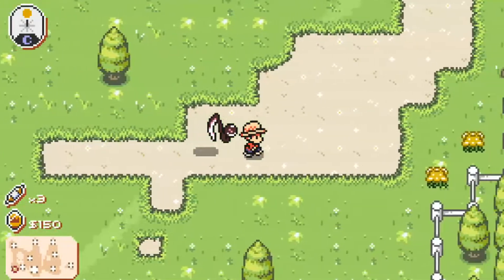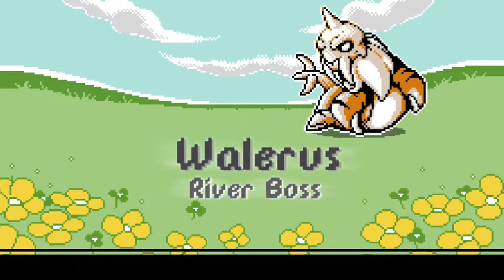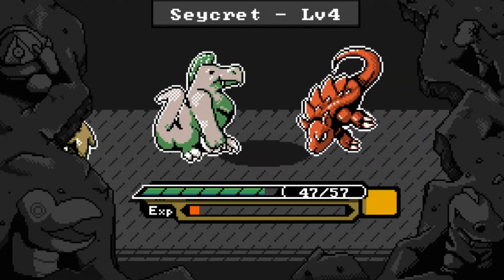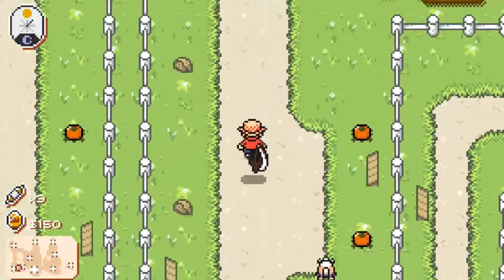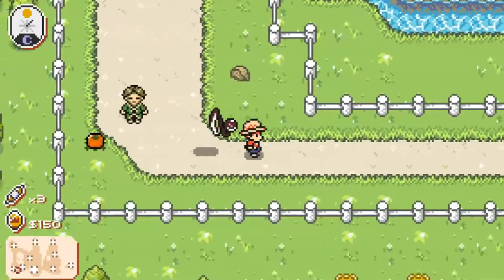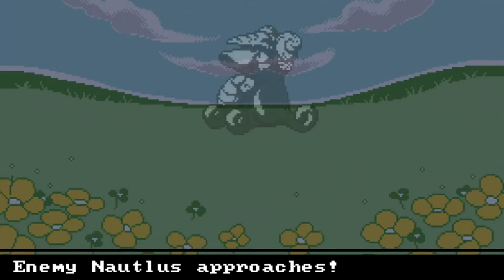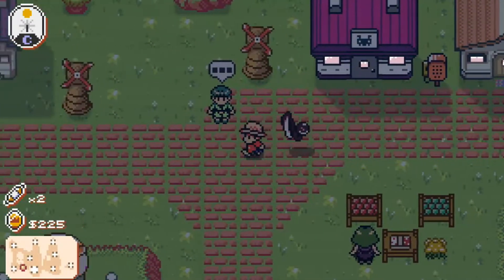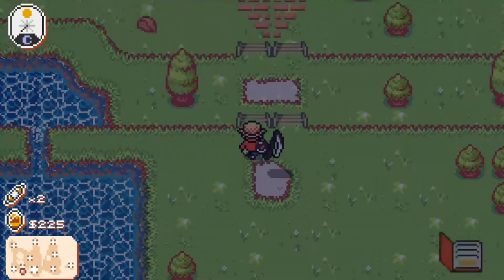Monster Crown #02 - Death on the Water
We fight our way to Mill Town and all is not well.

Key received from the devloper with thanks. :)